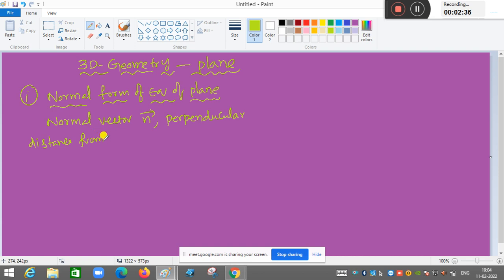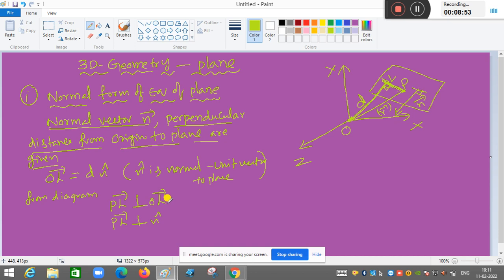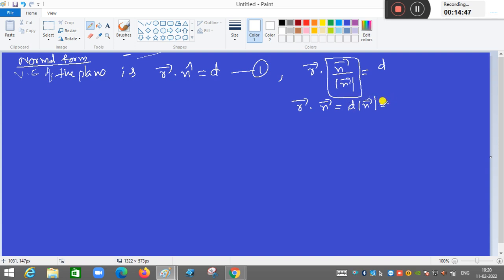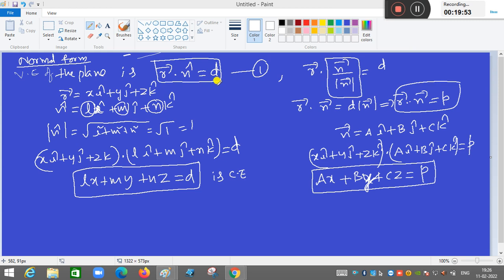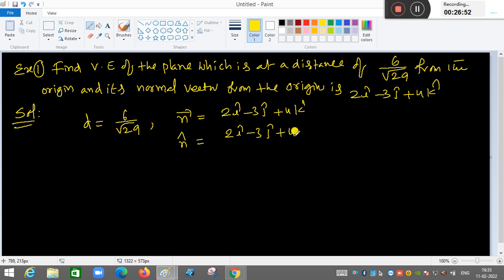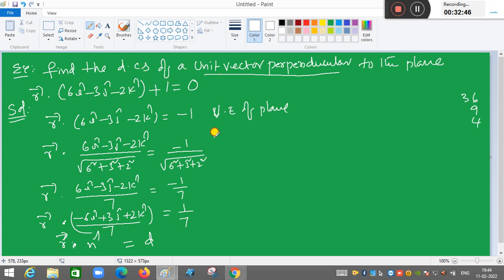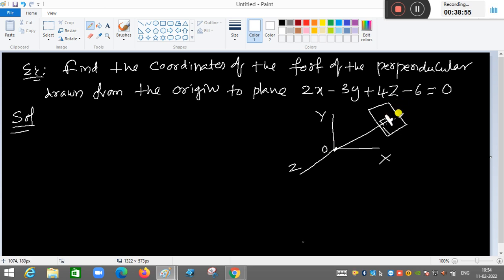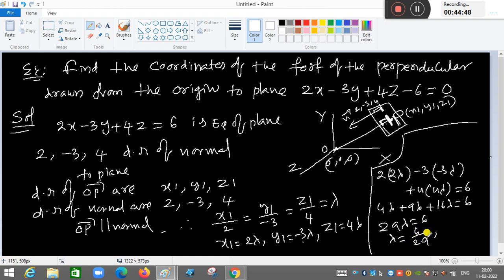MATHEMATICS//CLASS 12//3D GEOMETRY/PLANE PART-1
EQATION OF PLANE IN NORMAL FORM V.E AND C.E AND EXPLANATION TO EXAMPLES